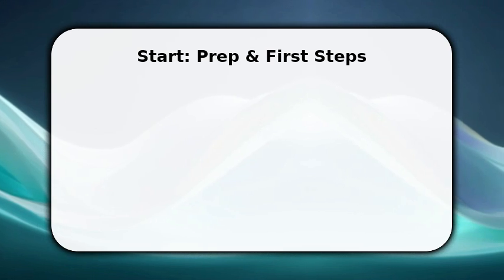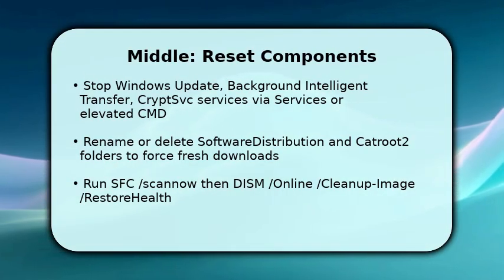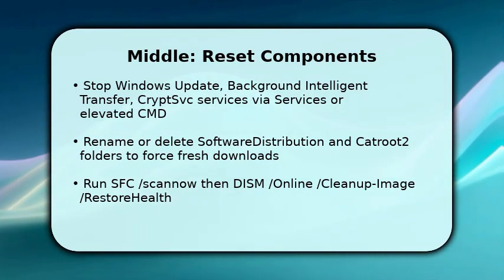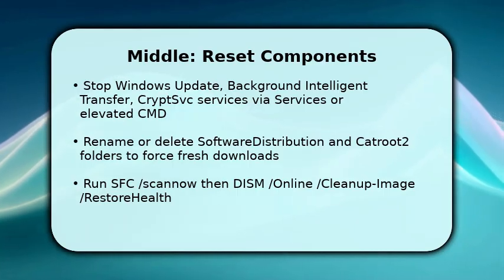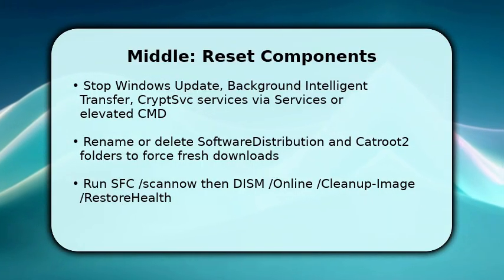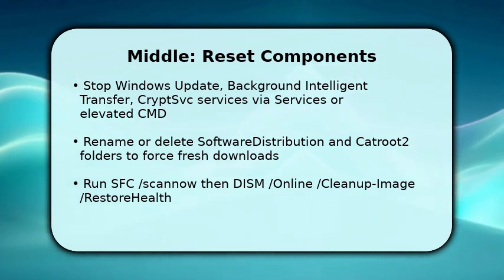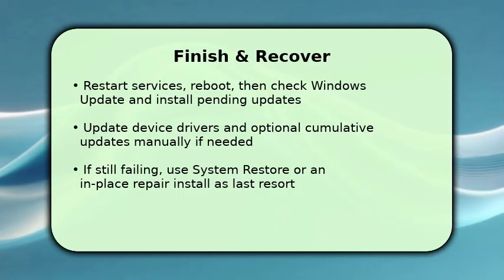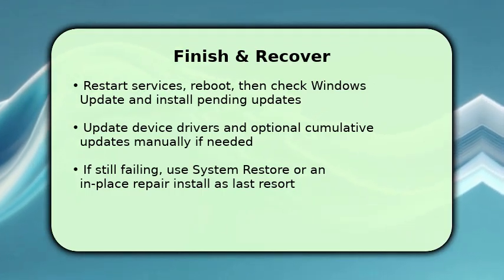How to Fix Auto Update Windows 11 (full Guide)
How to Fix Auto Update Windows 11 (full Guide) | 🔒 Surfshark VPN Deal — Stay private and secure. $1.99/mo + 3 Months Free ▸

Discover the essential steps to fix auto-update issues on Windows 11 with our comprehensive guide. Learn how to manage and control automatic updates, troubleshoot common problems, and ensure your system stays up-to extraneous features without compromising security or performance.

fix, auto update windows 11, troubleshoot Windows Update, manage auto updates on Windows 11, Windows automatic updating issues, control Windows Updates, update management for Windows 11, automatic system upgrades troubleshooting, how to disable Windows 11 update